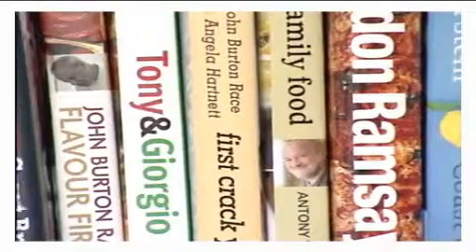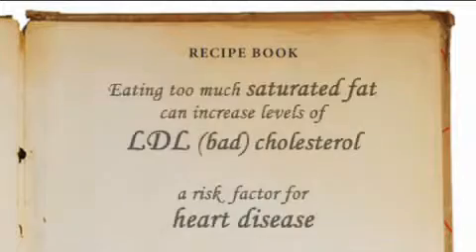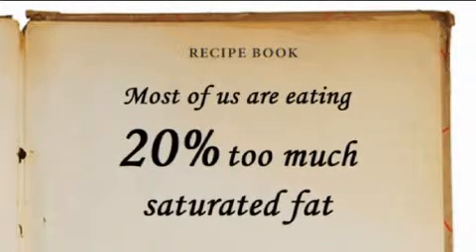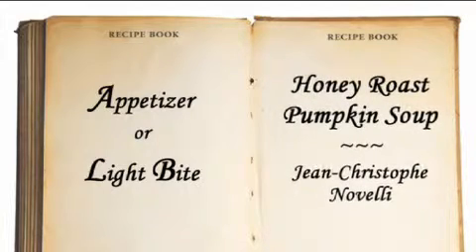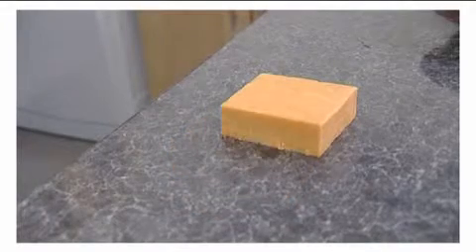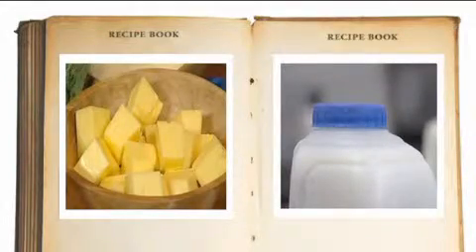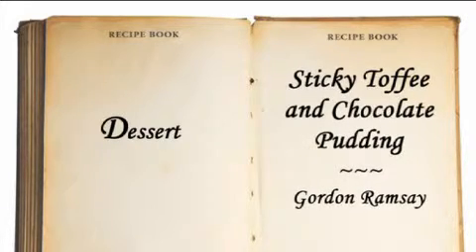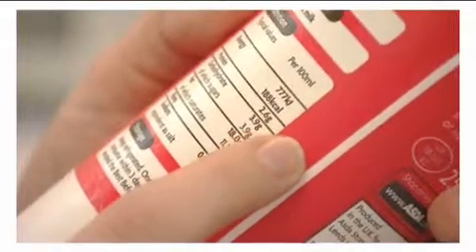Delicious Celebrity Recipes...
With the vast array of celebrity chefs offering their mouth-watering recipes for us to follow, cooking restaurant quality food in our own kitchen has never been easier. Celebrity chefs themselves have become household names, and their cookbooks offer quick and easy ways to make delicious meals. But when it comes down to it, how healthy are these recipes?

A new report by independent dietary advisory body The Fat Panel found that following a recipe from the likes of Anthony Worrell Thompson or Hugh Fearnley-Whittingstall can contain over 200% of your Guideline Daily allowance (GDA) of saturated fat in a single serving. This is fine as a tasty treat once in a while, but eaten on a regular basis can cause problems to your health.

The report goes on to show how some simple swaps and switches can make a dramatic difference to saturated fat content, without affecting the flavour and food experience. For instance, simply swapping butter and cream for margarine or a vegetable oil based spread and yoghurt in one recipe (Baked Apples by John Burton Race and Allegra Hicks) would reduce the saturated fat content by 83%, from 120% of a woman's GDA of saturated fat (24g) to just 20% (24g down to 4g of saturated fat).

In this video feature, The Fat Panel's registered dietician Sian shows us how simple it is to follow your favourite chef's cookbook and with a few little tweaks, turn them into scrumptious meals that you can enjoy as often as you like. Your heart will love you for it.